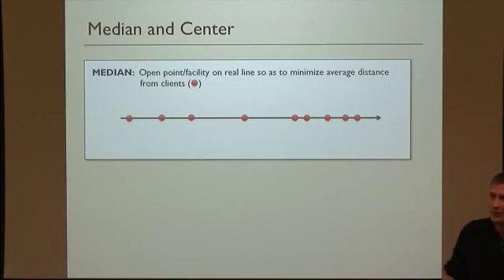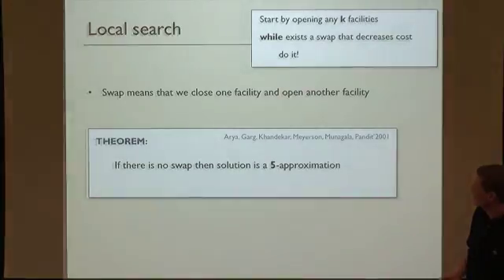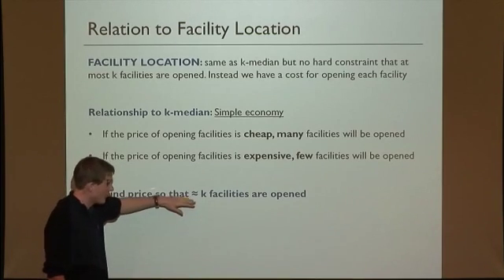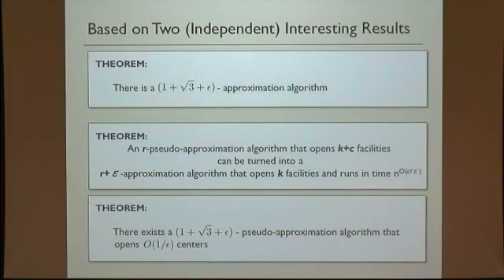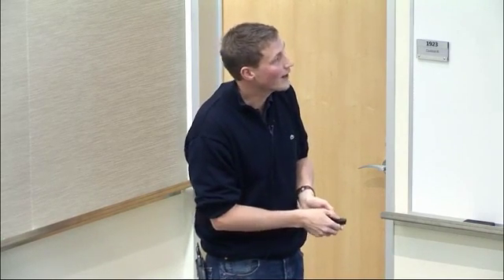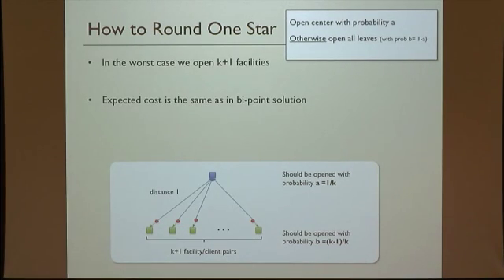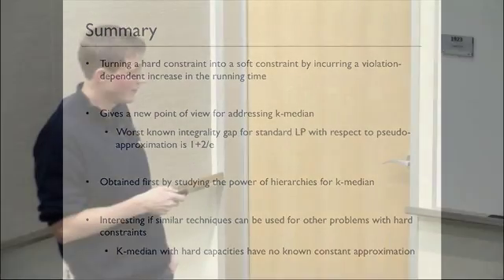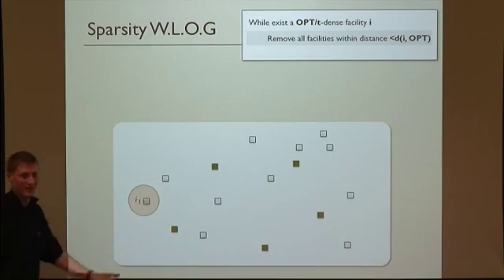Approximating k-Median via Pseudo-Approximation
K-median is the problem where we wish to open k facilities so as to minimize the average distance each client has to its closest opened facility.  The lack of progress on this central problem compared to facility location (a close relative) is partly due to the difficulty of handling the hard constraint that at most k facilities are allowed to be opened.  In this talk we shall see that we can relax this constraint into a soft constraint with a "violation-dependent" increase in the runtime. This gives a novel point of view for addressing k-median that allows us to give an algorithm that achieves an approximation guarantee of 1+sqrt(3) improving upon the decade-old ratio of 3.   This is joint work with Shi Li.